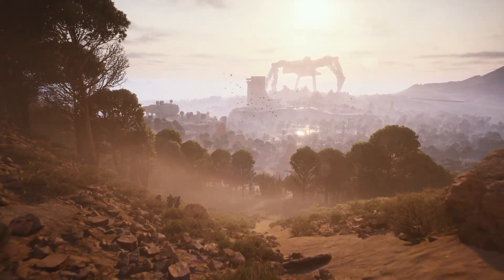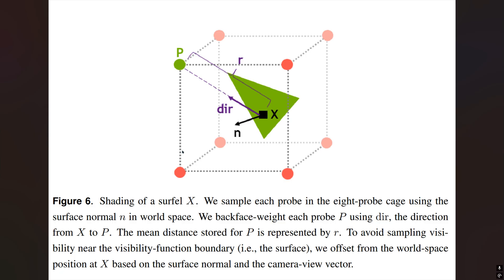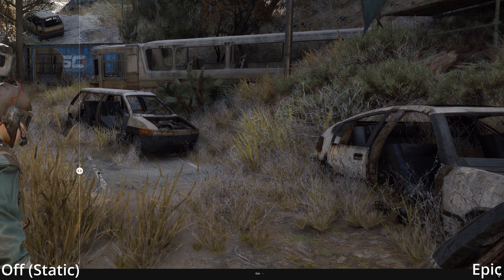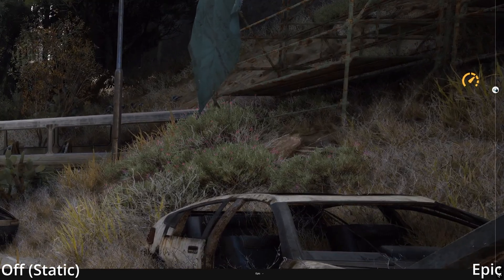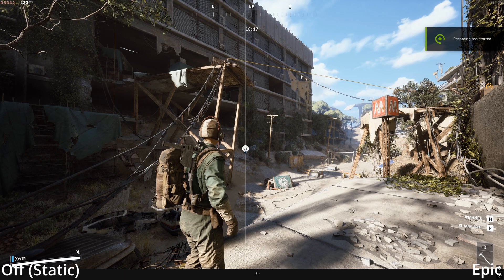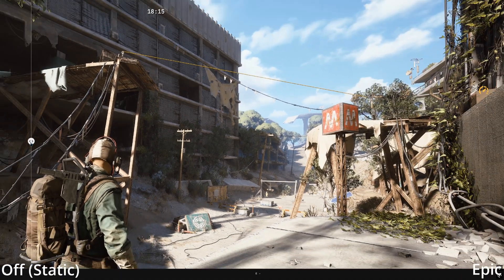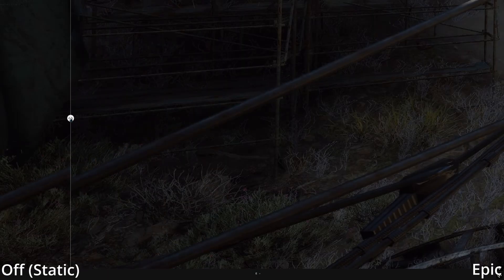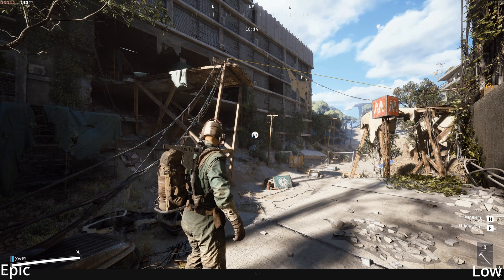Arc Raiders' Answer to UE5 Lumen GI: NVIDIA RTXGI - Tested & Compared In-Depth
0:00 Intro
0:33 RTXGI (DDGI) Explained
2:06 RTXGI: On vs Off
4:25 RTXGI: On vs Off (Extended)
8:12 RTXGI: On vs Off (Indoors)
9:15 RTXGI: Epic vs Low
10:40 RTXGI: Epic vs High
10:30 RTXGI: Epic vs Medium vs Low

Optimized settings | RTX 3060, 4060 & 4060 laptop | 1080p 165 FPS | 1440p 144 FPS: